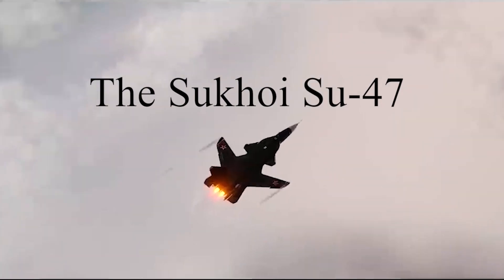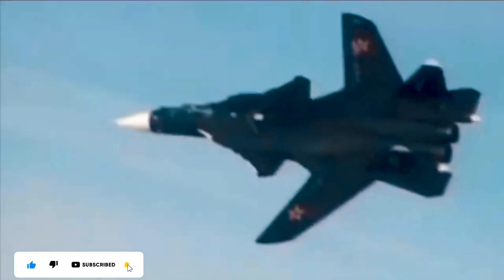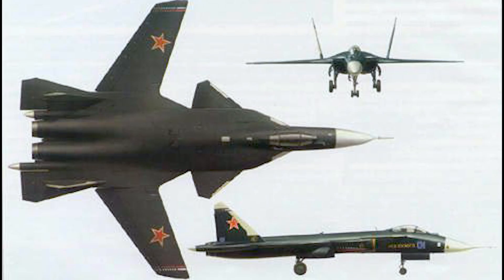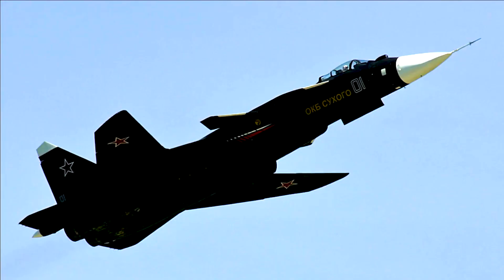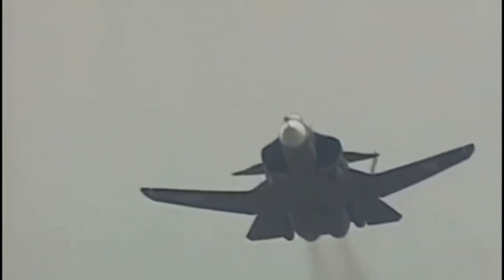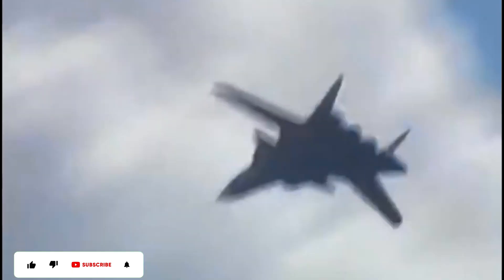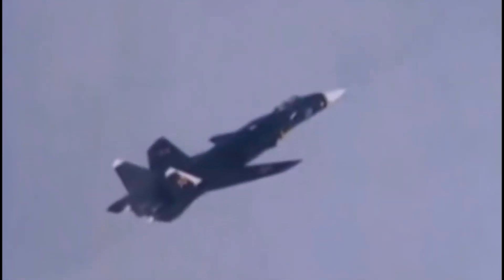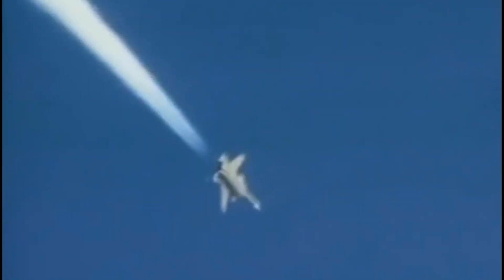A Forward-Swept Wing Aircraft | Su-47 Berkut- The Golden Eagle